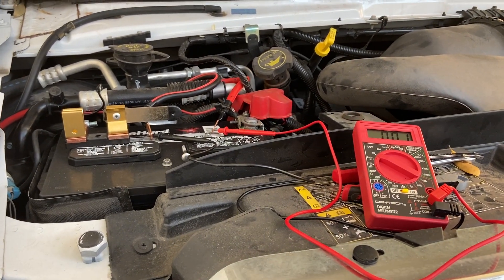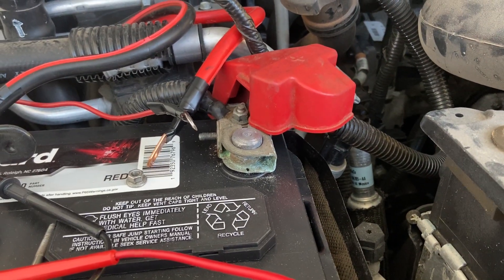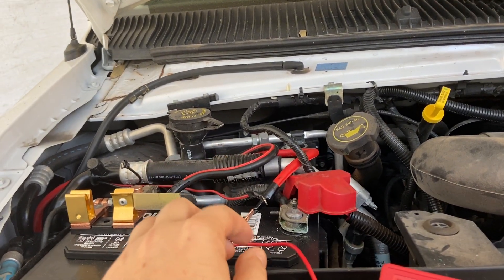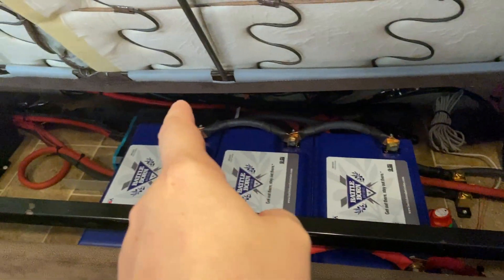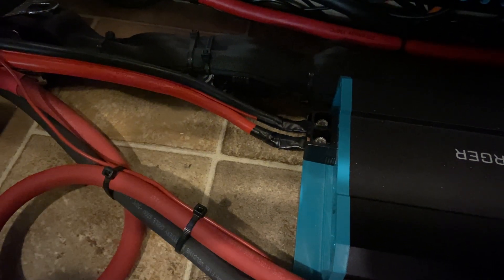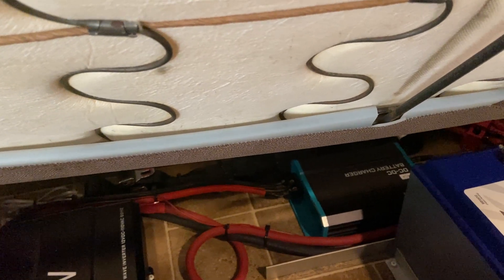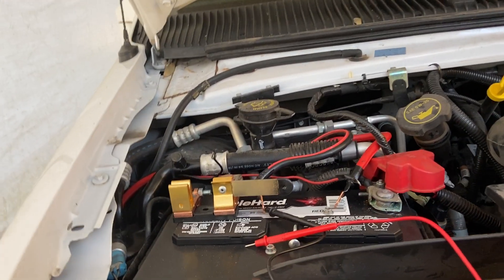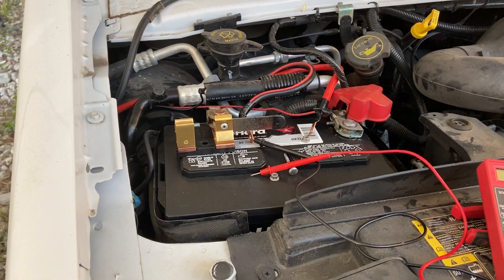Do not buy 2020/2021 model release renogy dc to dc charger. Common issue explained.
I keep seeing posts about how my wiring is wrong. So this description will address all of those at once.

#1 this is 1st generation dc to dc charger installed on my 2002 class C rv and used for 2 years.
#2 same charger was installed on my 2016 class C rv and used for 1 year.
#3 video was recorded using volt meter I had on hand in rv. I have a $130 AC/DC clamp meter that was used to diagnose issue. Was not used in filming because I was responding to someone's comment and did not have time to go back and fourth storage and house. I do not know why people get so fixated on cheapo HF meter. It serves demonstrative purposes for what it was used for.

Video was recorded for a boonedocking group and published via facebook, uploaded later to youtube.

This device was wired properly, diode broke and I was explaining to group what happened. I threw it out long long long long time ago after 3 years of service.